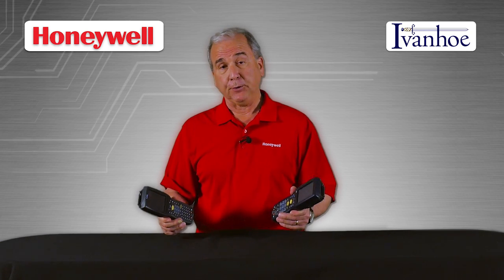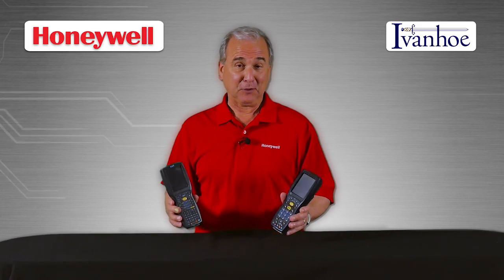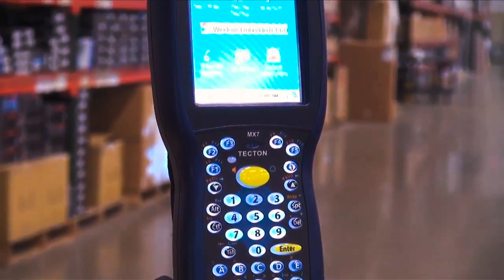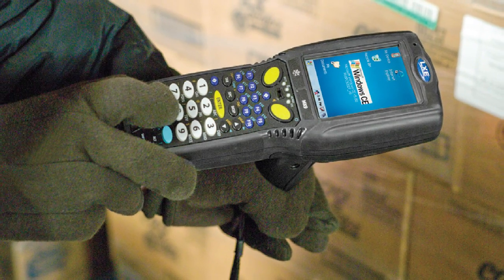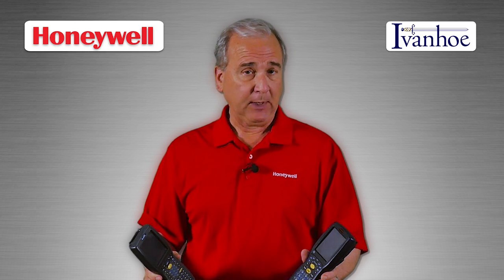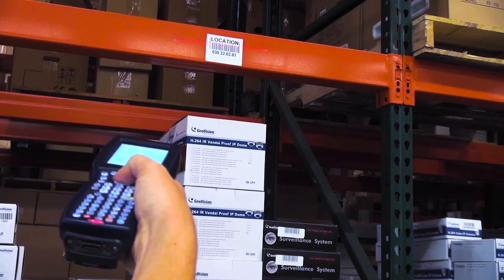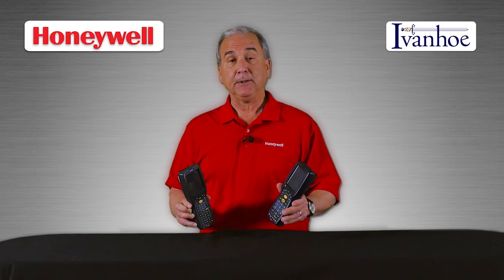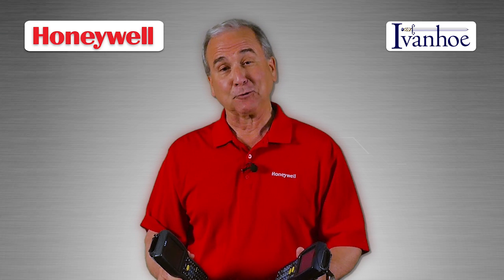Honeywell Tecton Handheld Computer Ivanhoe Group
This wireless handheld terminal is an industry standard while it’s enhanced performance comes without sacrificing any of the field-proven ruggedness you trust.